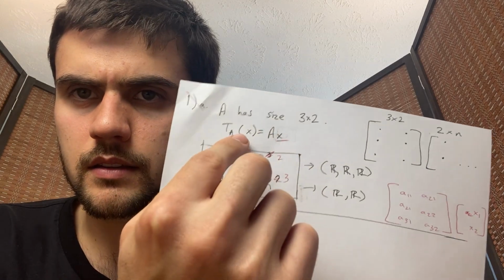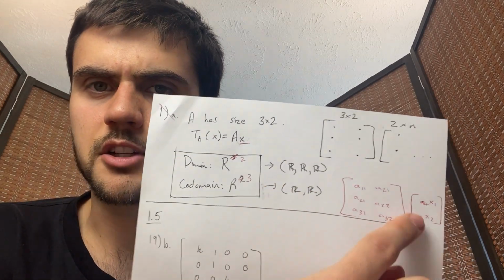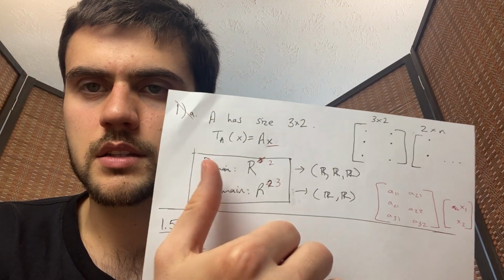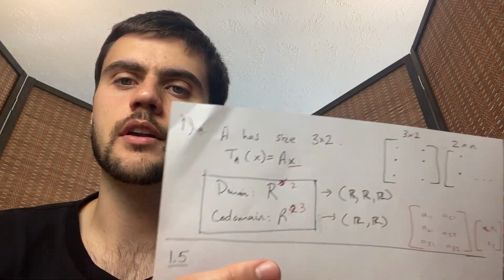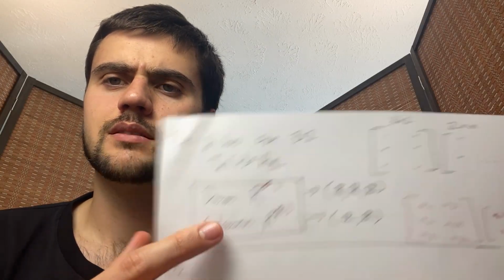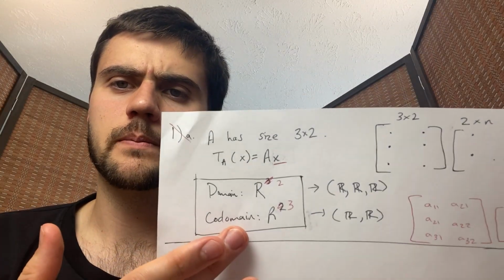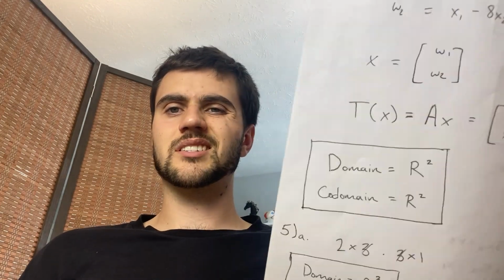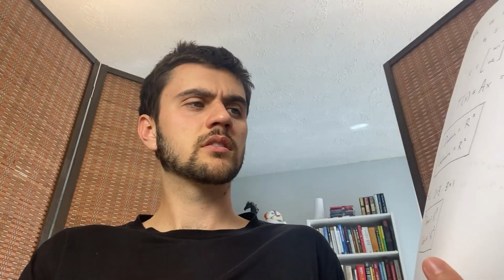Mastering Linear Algebra Ep. 139